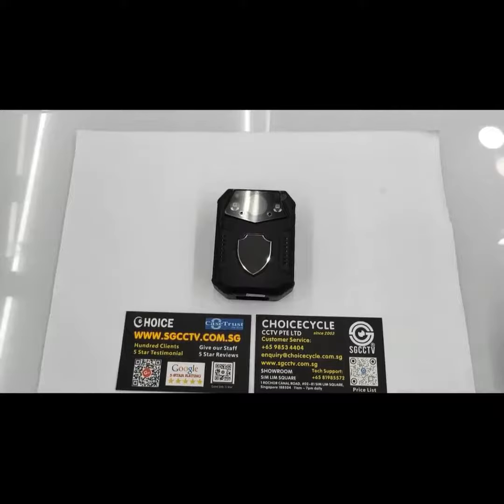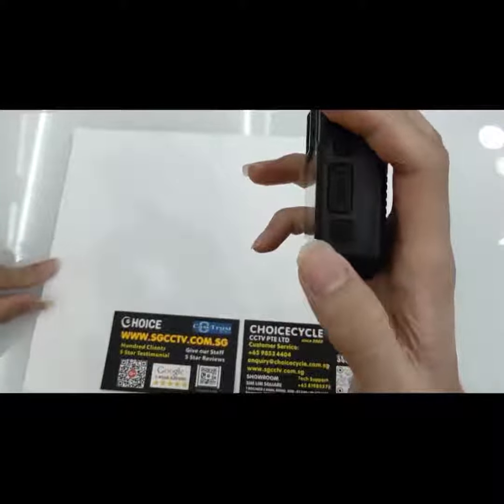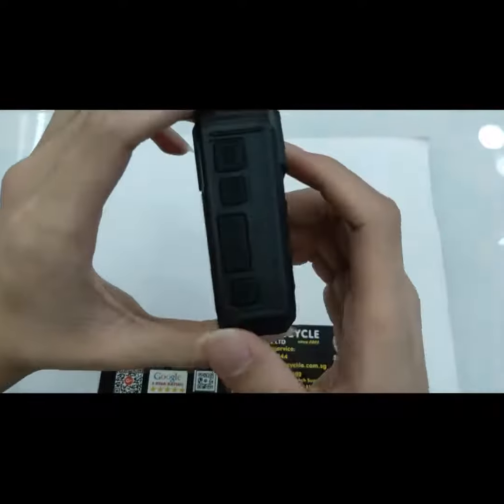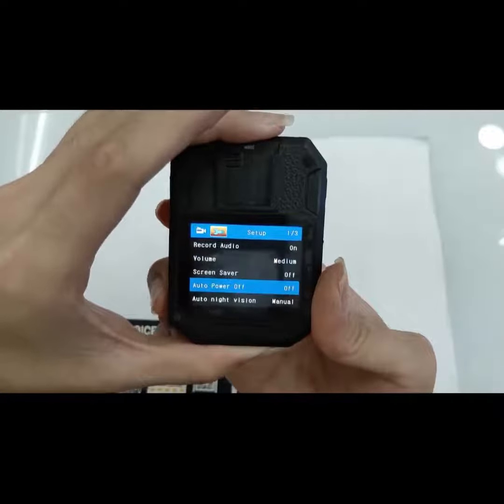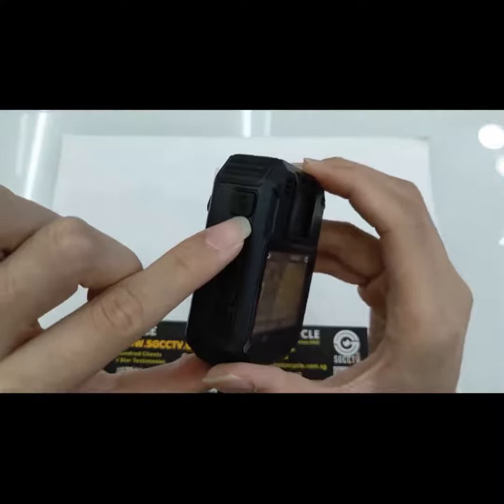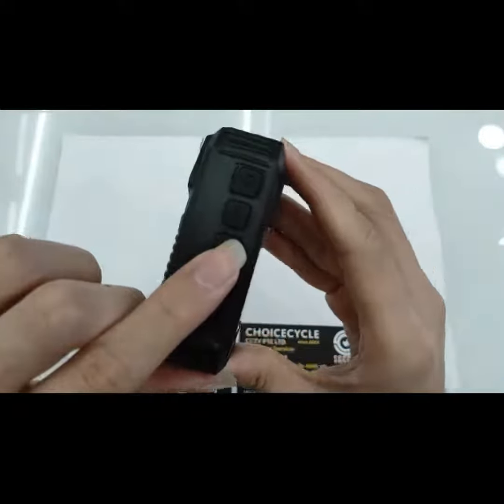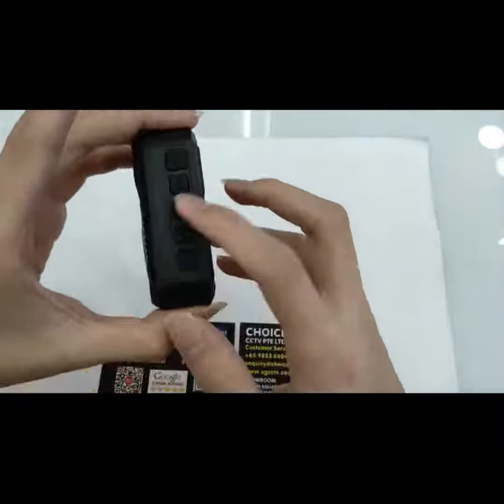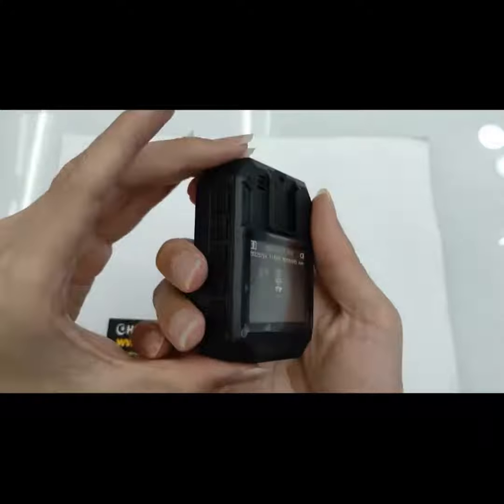Body Worn Camera CCBWZ2SD Police Body Worn Cheapest Top 10 Best Body Cameras Comparison Rental Sales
Body Worn Camera CCBWZ2SD Police Body Worn Cheapest Top 10 Best Body Cameras Comparison Rental For Sales Management System 2MP 1080P Laser Guide Infrared 10m 36MP Photo SD card Storage.

1. 2800mAh Lithium-ion battery, recording time 8 hours
2. 110 degree (optional 150 degree)
3. IR night vision 10 meters.
4. internal / external memory card optional up to 256GB.
5. 1920 x 1080P Full HD
6. 36MP photo quality
7. Laser Guide on Target + White Light mode
8. Voice Broadcast
9. Video Motion Detection, Pre-Recording, Loop Recording, File Size Pre-set 3m~20m,

10. Night Vision (Manual & Auto)

Include Power Adapter, USB cable, Shoulder Clip, T-Shirt Clip, User Manual.

Optional Upgrade to 64GB +$28, 128GB +$50,  256GB +$90, Wider Lens Angle to 150 degree +$30,

Extend Warranty 2 years + $30.00, Body Camera Harness High Quality +$38.00

1. Collection from SGCCTV   Choicecycle Sim Lim Square CCTV SPECIALIST #02-81 11am~8pm.

3. Please add $18.00 for delivery - 3~5 days.
4. Can issue e-Invoice for your accounting. (upon request)

More Choices CCBWZ2SD  ||  WIFI CCBW1W || CCBW9LSD ||  CCBWA75M  || CCBWV8GPS // Specification // Operation Guide Video ||
CCBWC-21107ES   ||  CCBWC-21102ES  || Hikvision DS-MCW407   || CCBWCY2  Touch Screen ||
8 Ports Dock Station // SPECIFICATION  || 20 Ports Dock Station // Dock Station Operation Guide Video ||
Hunting Trail Camera CCM16 ||  Hunting Trail Camera CCH8 48MP TL Video  // CCH8 Specification // CCH8 Setup Guide ||
Virtual Guard Digital Guard Reduce Manpower Increase Productivity  ||